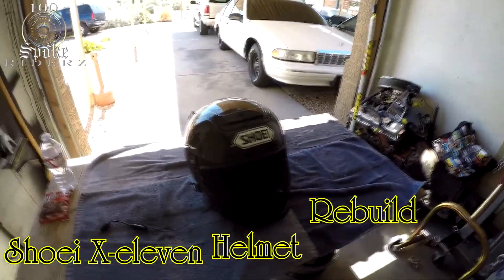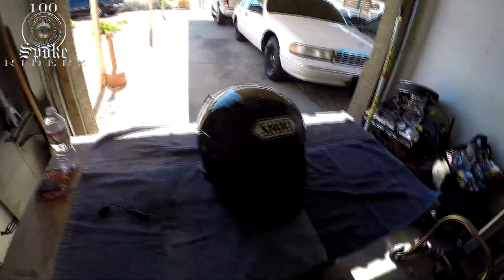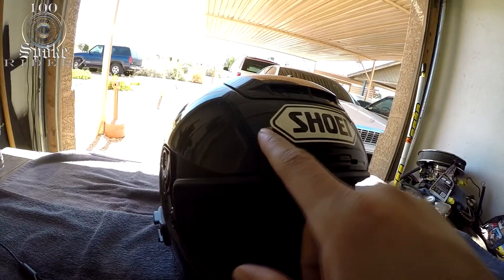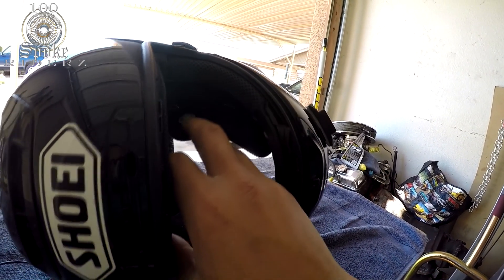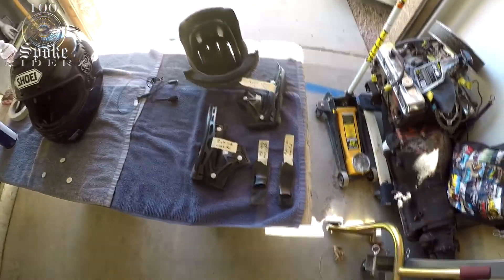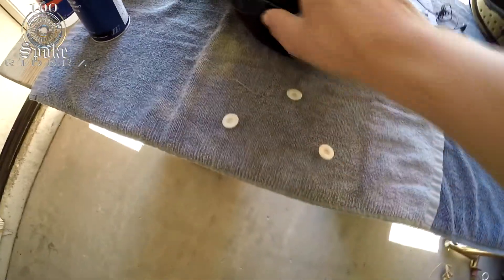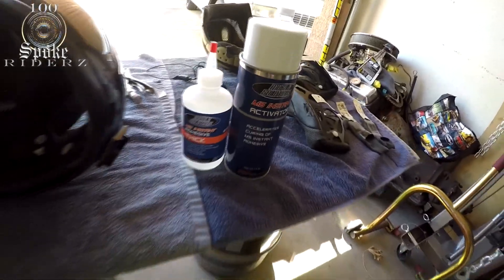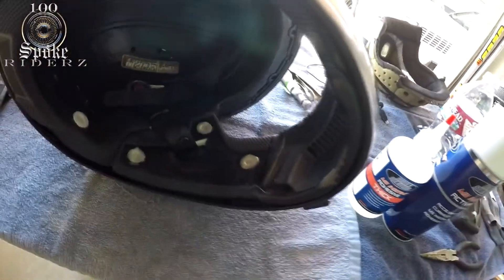Shoei X eleven Helmet Rebuild part1